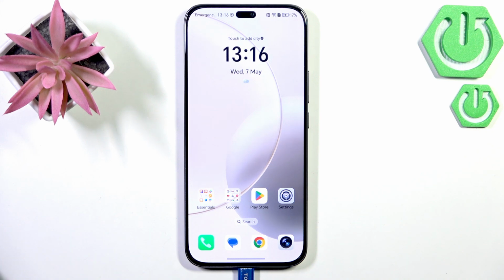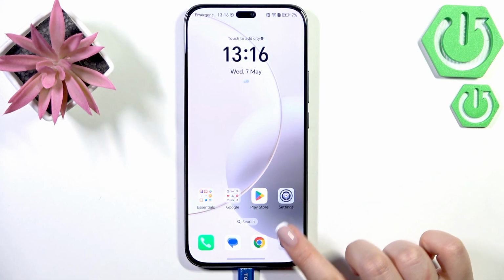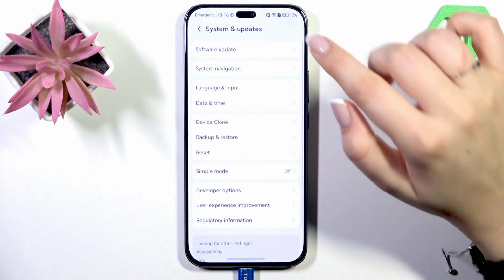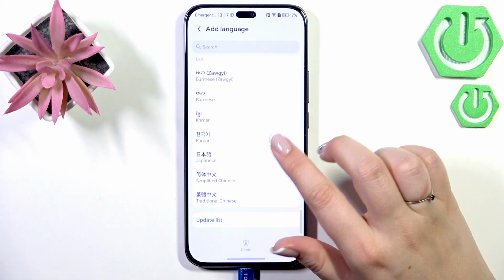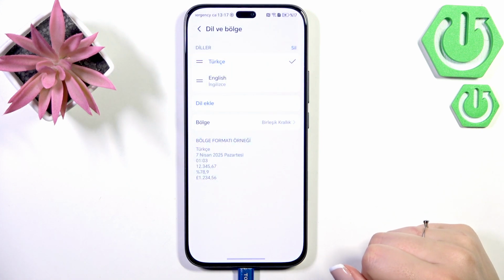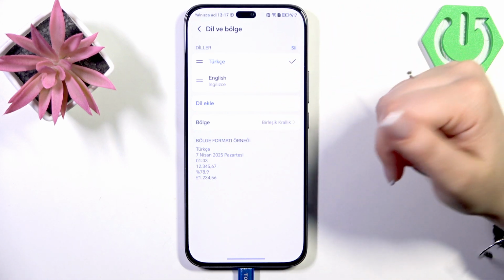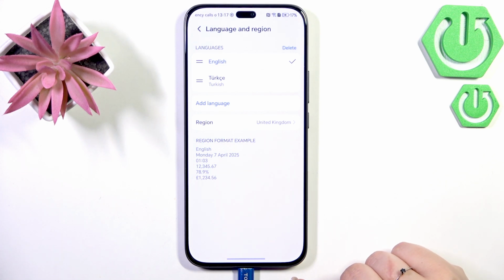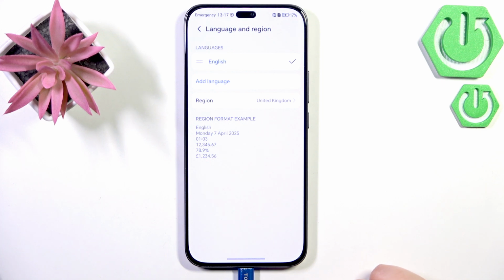HONOR X70i – How to Change Language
If you want to use your HONOR X70i in a different language, this video will show you step by step how to change the system language on your device. Learn how to access the language settings, add a new language, set it as default, and manage your language list. Whether you need to switch to your native language or just want to explore your HONOR X70i in another language, this guide will help you easily update your phone’s language preferences. The process is simple and works for all available languages on the HONOR X70i.

How to change language on HONOR X70i?
How to add a new language on HONOR X70i?
How to remove or reorder languages on HONOR X70i?

0:00 Introduction
0:08 Open Settings on HONOR X70i
0:21 Go to System & Updates
0:26 Select Language & Input
0:27 Tap Language and Region
0:34 Add and Set a New Language
0:48 Reorder or Remove Languages
1:16 Finish and Outro